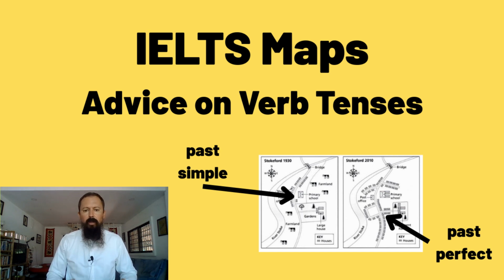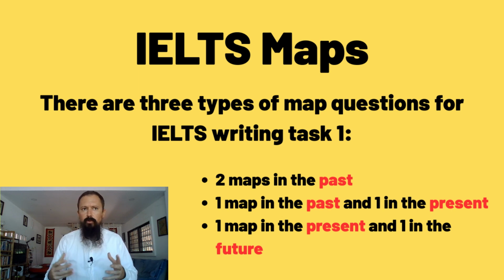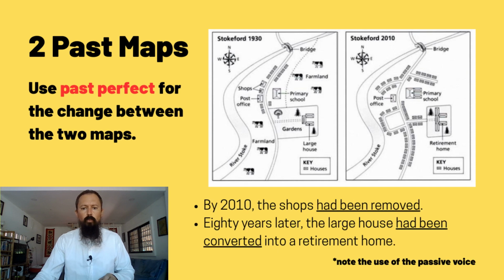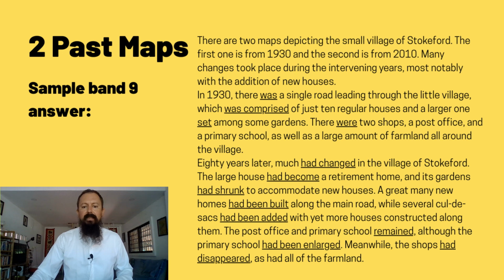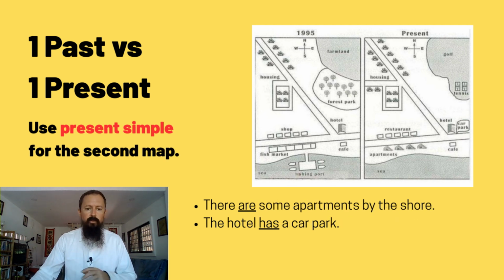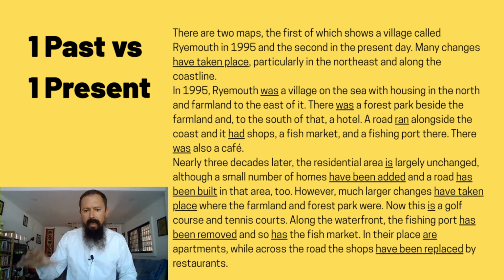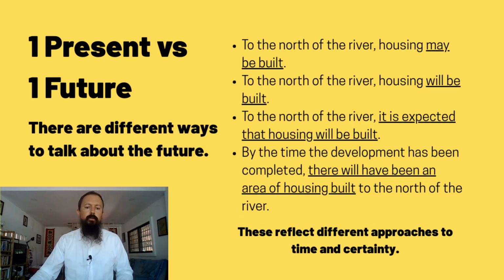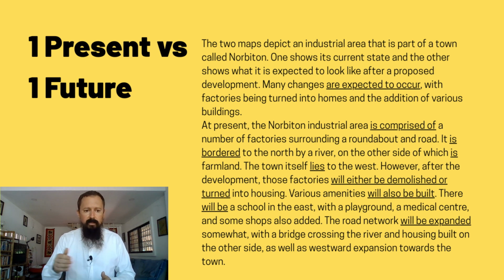Map Descriptions and Verb Tense [IELTS Writing Task 1]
This video is all about IELTS writing task 1 and specifically the verb tenses you will need to write a great description. It talks about 3 combinations of maps and shows how you need to use different verb tenses to describe them, including past simple, present simple, past perfect, present perfect, and future simple. If that sounds difficult, then don’t worry! I’ll explain it in a way that makes it nice and simple to understand and give you plenty of examples to see how it can be done.

00:00 Introduction
01:32 The 3 kinds of map description
02:16 2 Maps set in the past
06: 43 1 Map from the past and 1 map from the present
10:10 1 Map from the present and 1 map from the future
13:21 Conclusion

FREE IELTS MATERIALS
for the best IELTS resources.